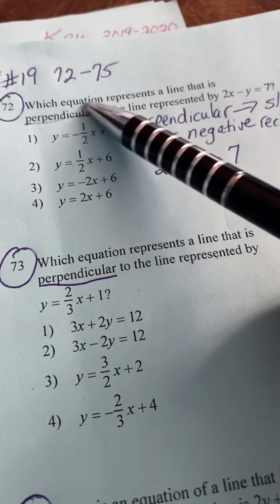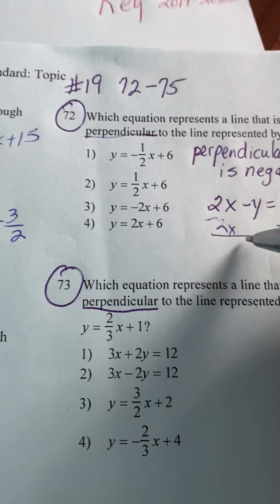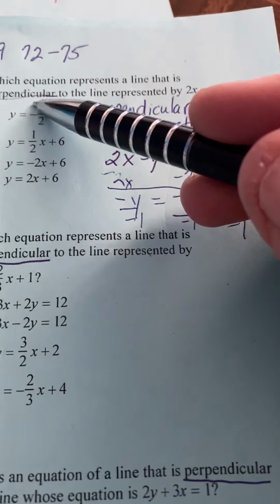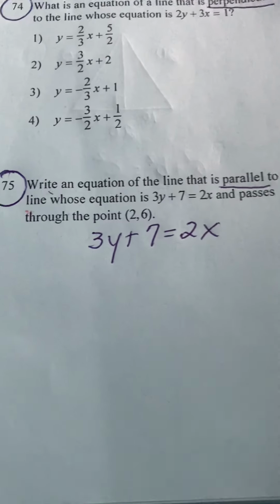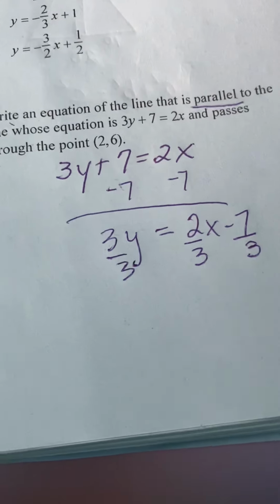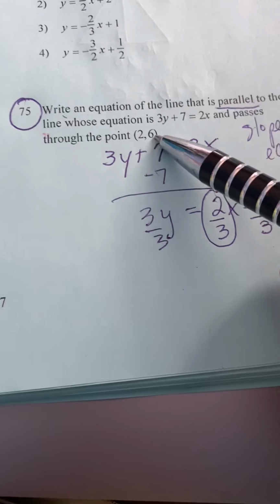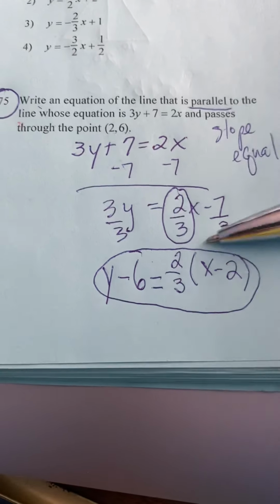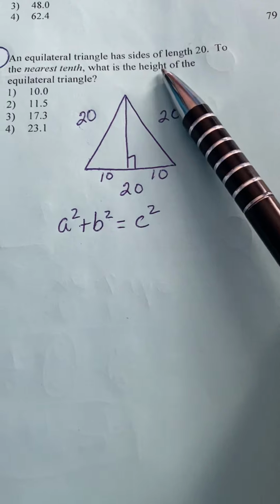GEO Assignment #19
Blue packet page 17#72-75 and page 18 #77 copy all notes from video! Miss you all!